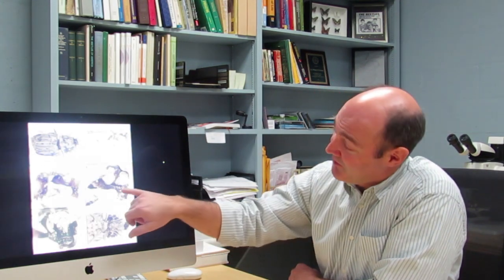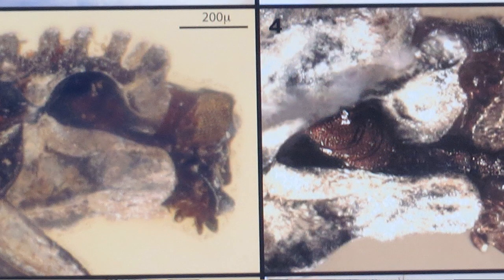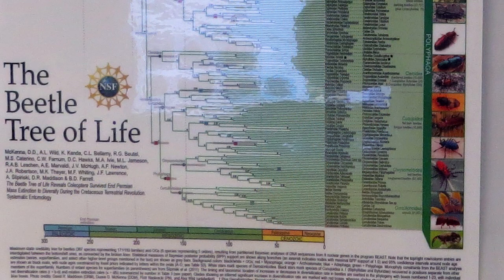Ancient beetle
Clemson scientist Michael Caterino discusses a 99-million-year-old fossil of an ancient beetle.